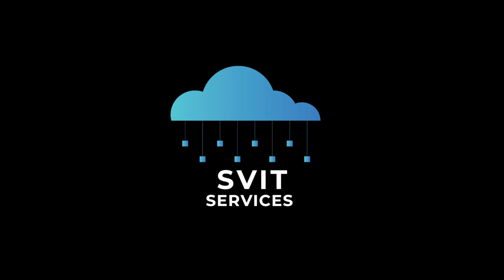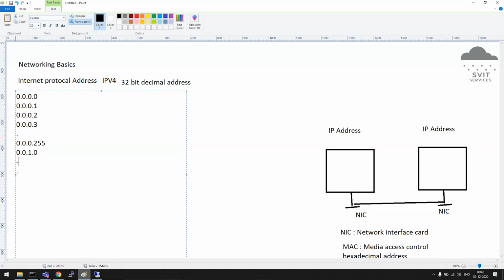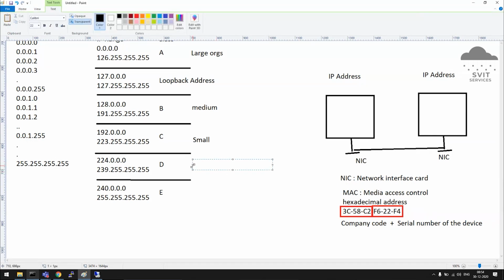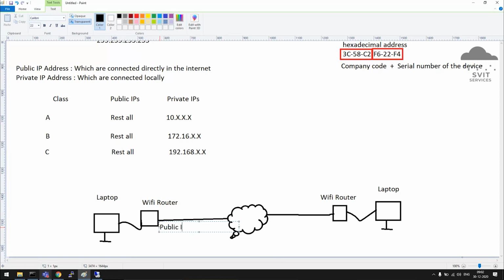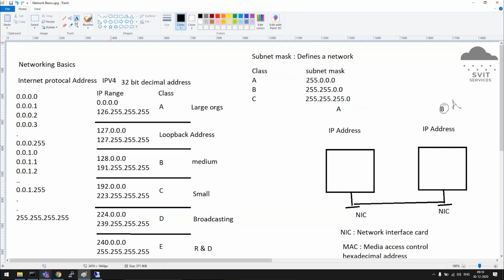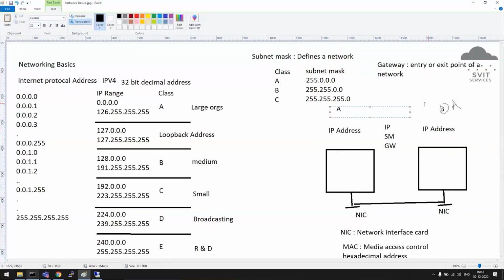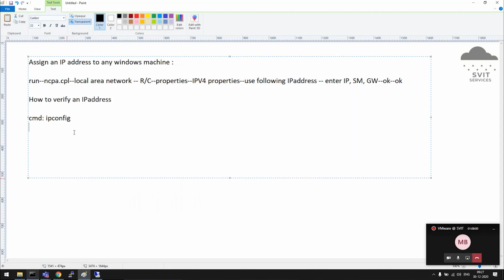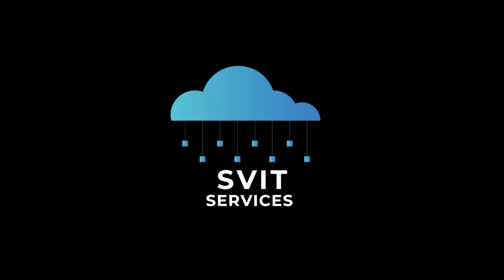Networking Basics | Class 10 | SVIT Services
Networking basics